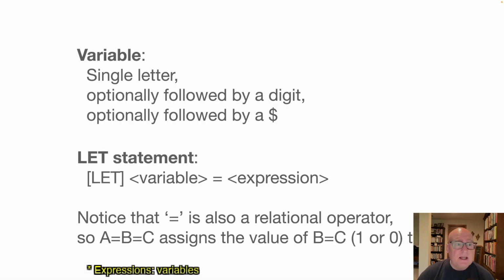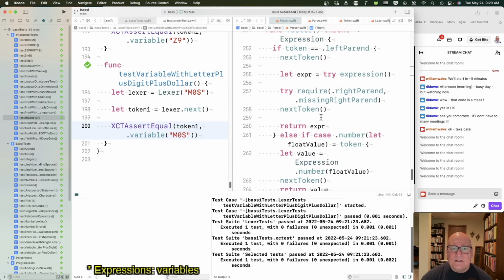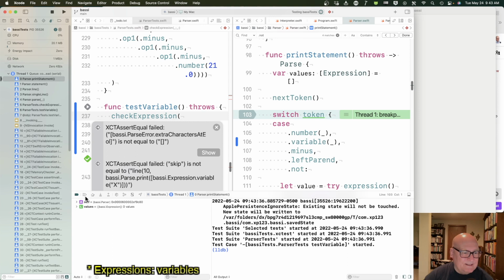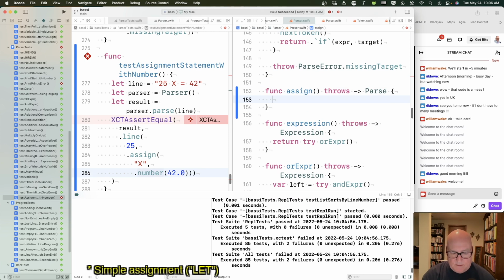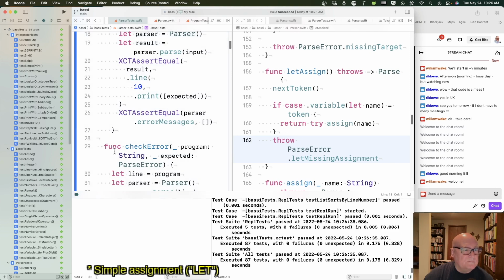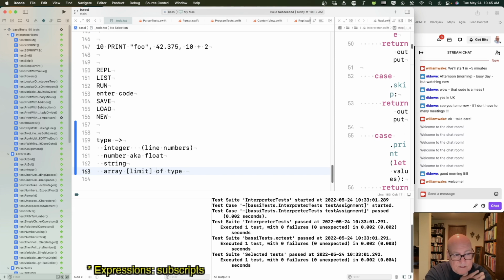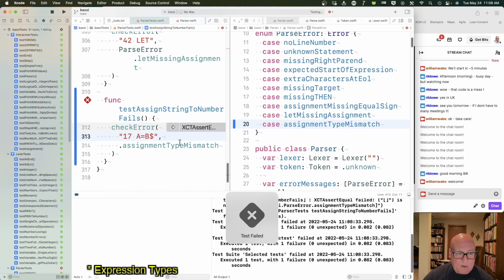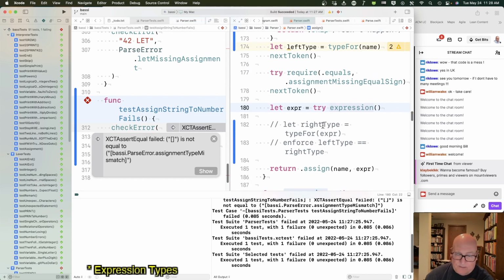BI-22-11: Variables and Assignments - BASIC Interpreter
We get variables working, at least numeric ones: we can scan them, build assignment statement parse trees, and interpret it. At first, we just return 0, but then we added a map from name→value. Then we made assignment statements (and LET) work. Then we got tangled in the notion of types. Our expressions need to have types, and we need to enforce simple type checking.